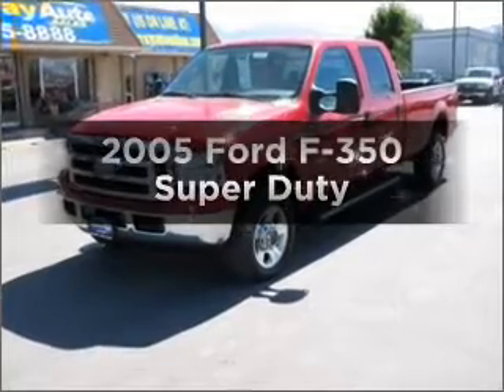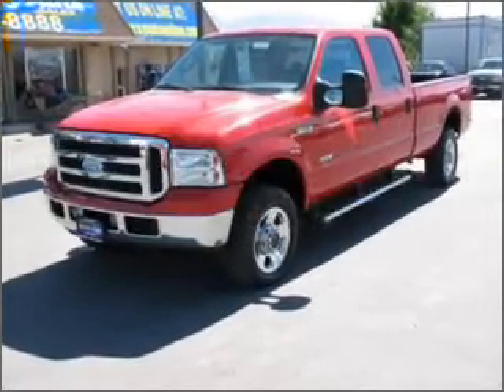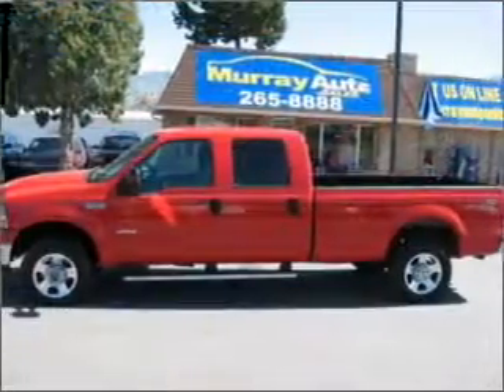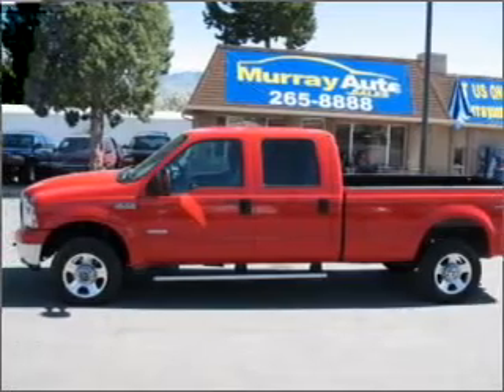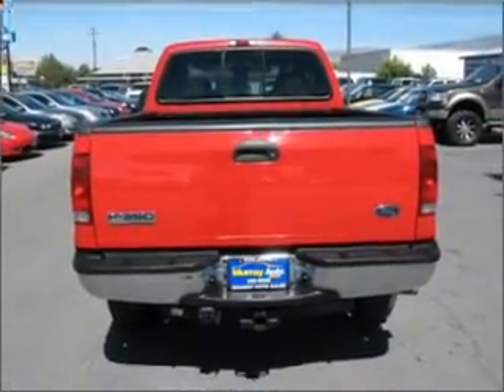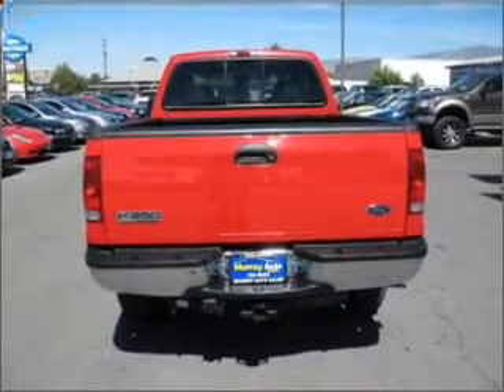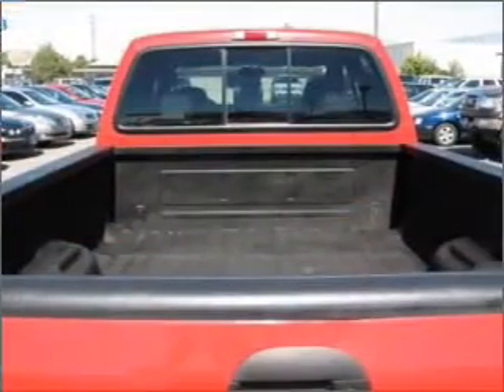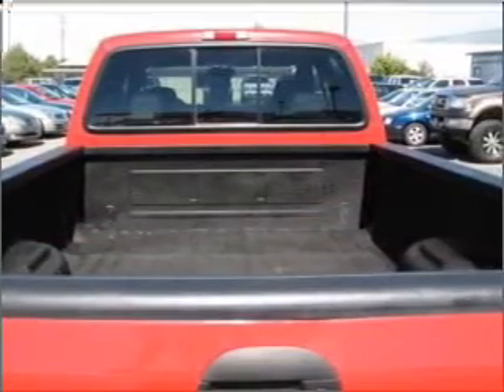2005 Ford F-350 - Murray UT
Year: 2005
Make: Ford
Model: F-350
Trim: Super Duty
Engine: 6.0 liter 8 cylinder 32 valve
Transmission: Automatic
Color: Red
Mileage: 91487
Address:
4315 S State Street